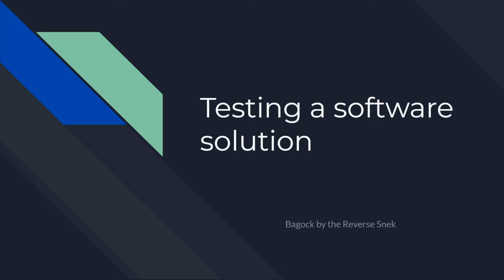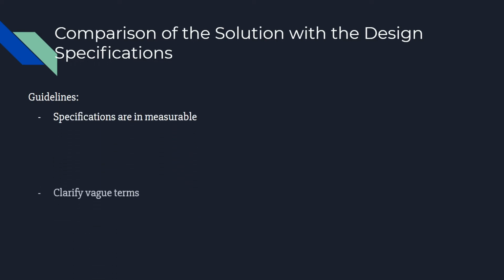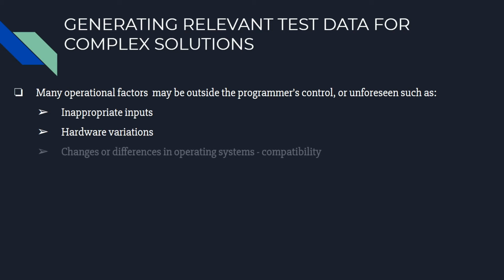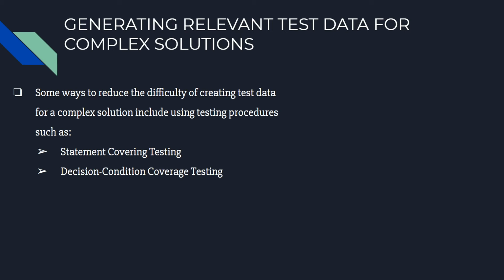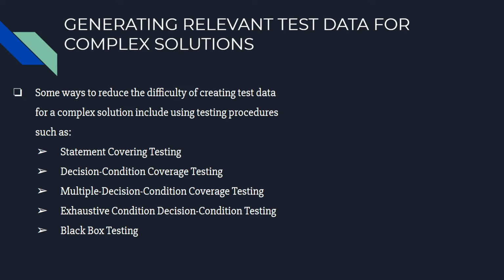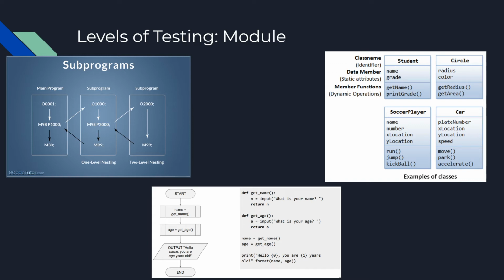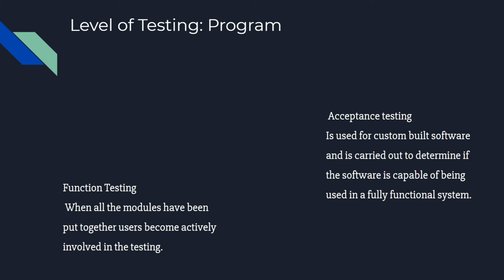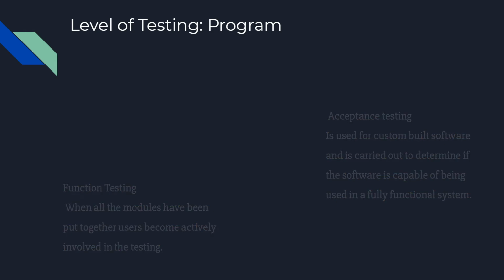9.2.4 Testing a software solution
Testing a software solution